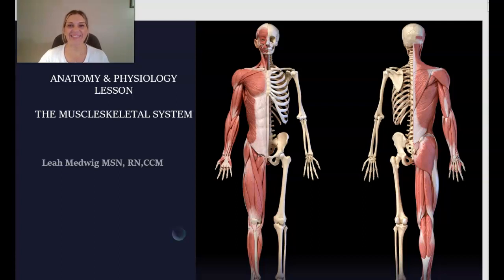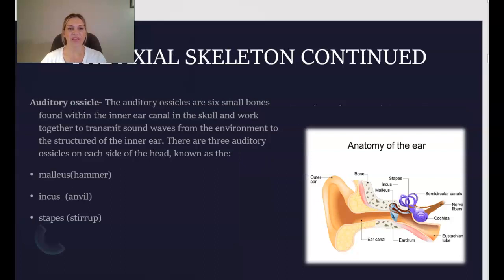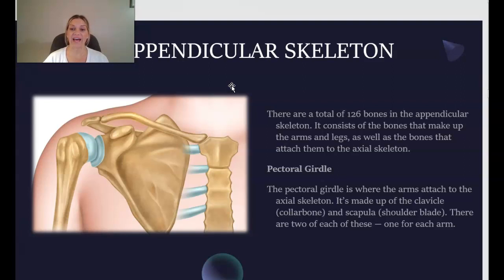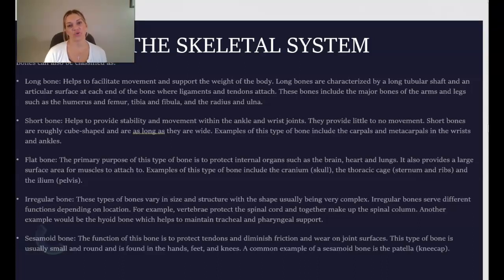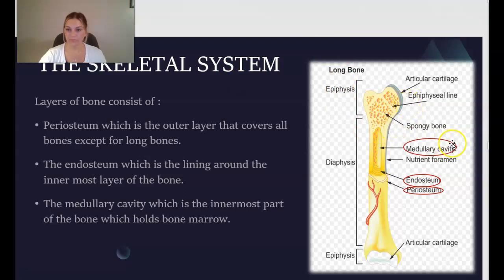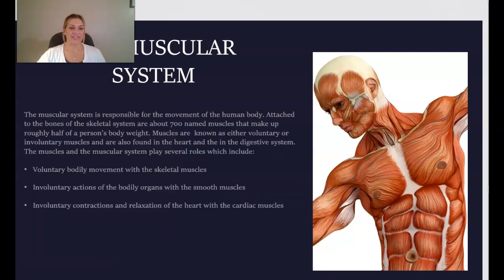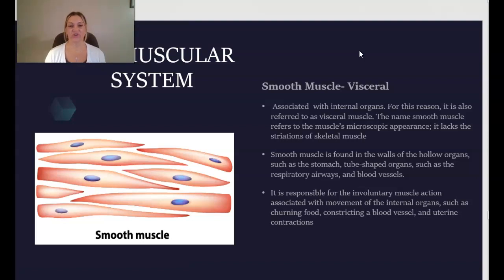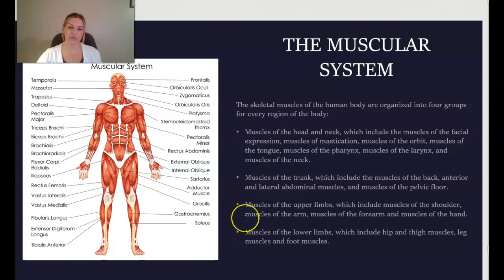Musculoskeletal System - Anatomy & Physiology Review